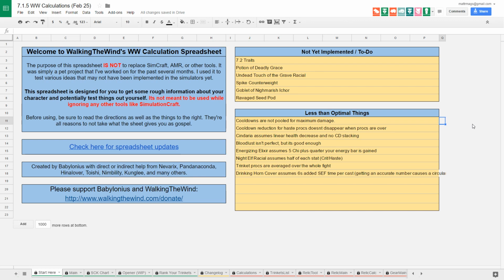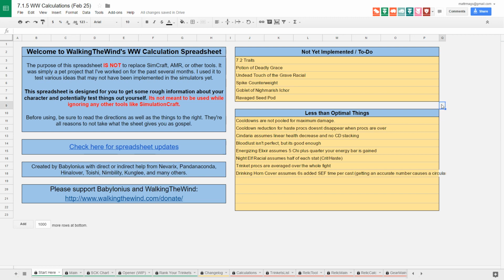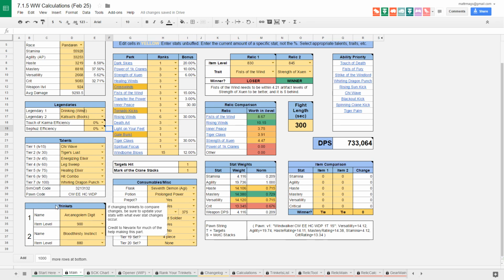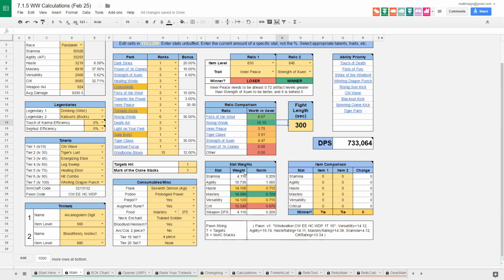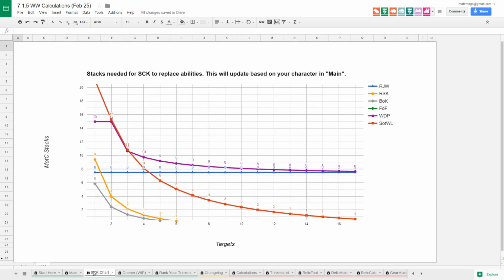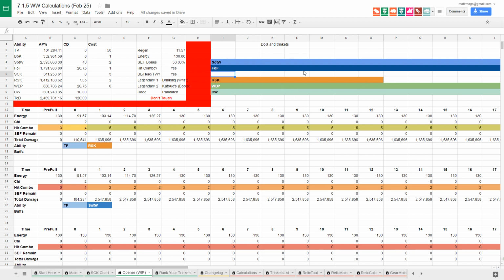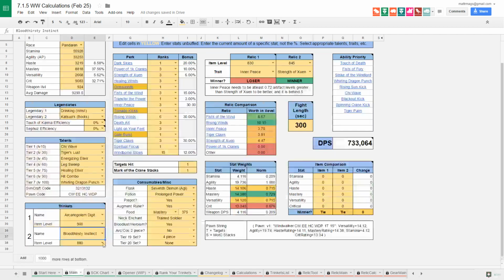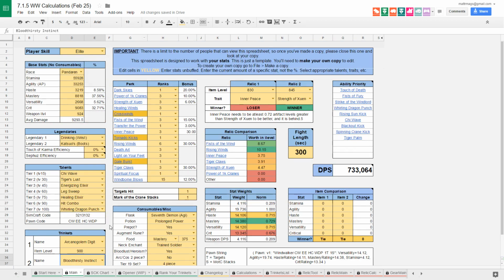Windwalker Spreadsheet Guide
I may get around to making a new video with all that I've added, but this should suffice.